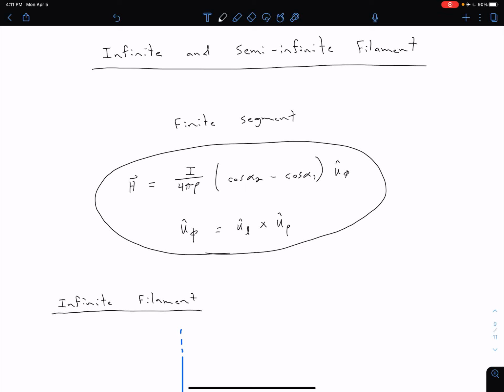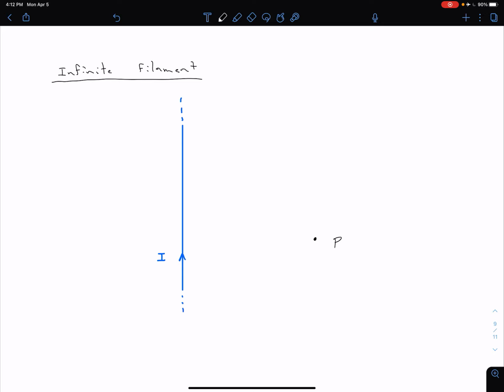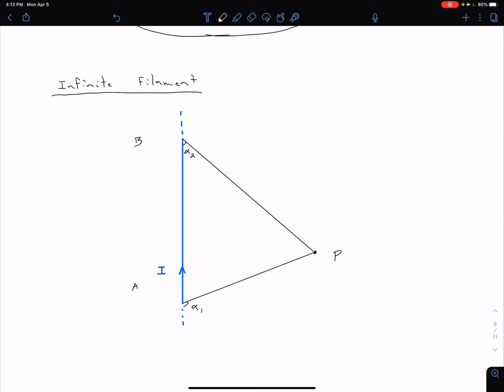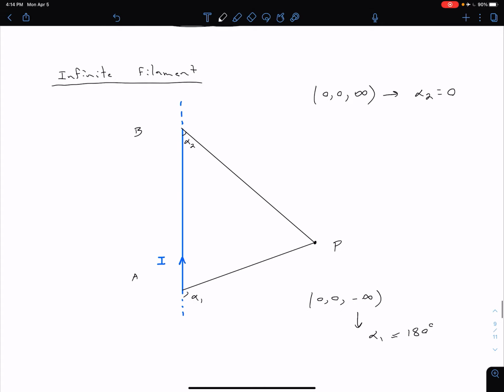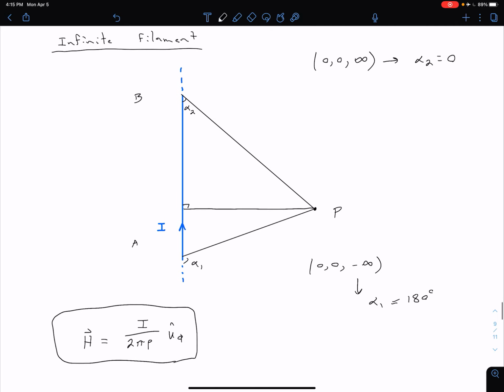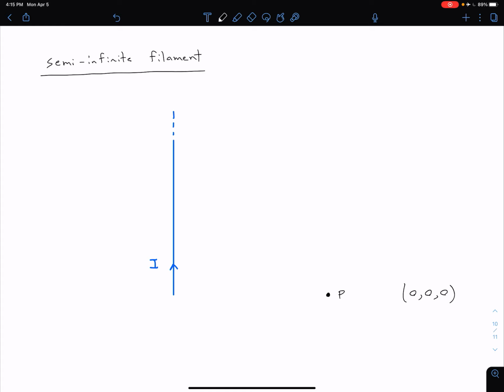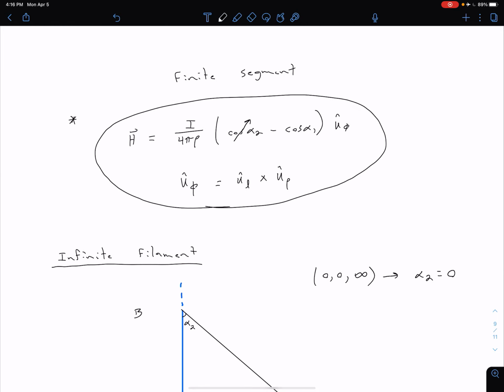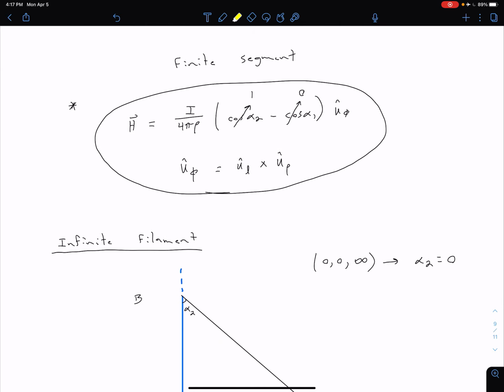Magnetostatics - H due to Infinite and Semi-infinite Filaments